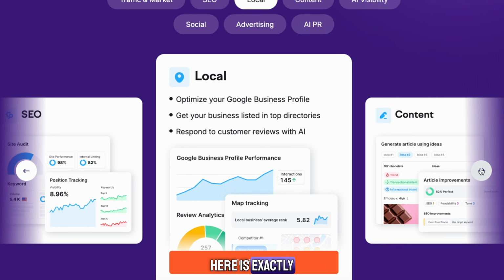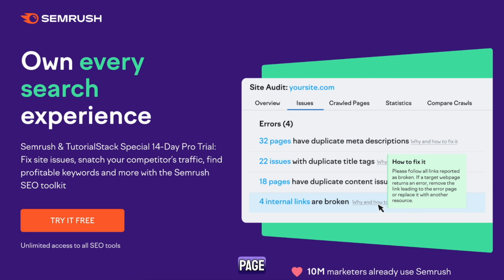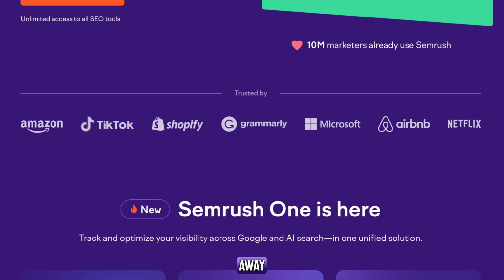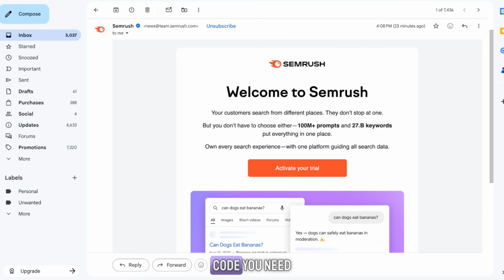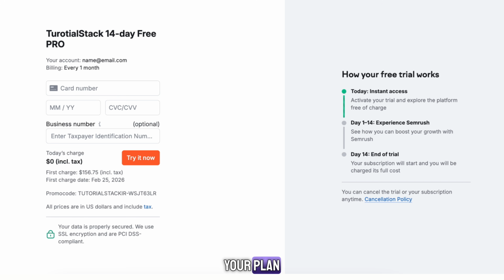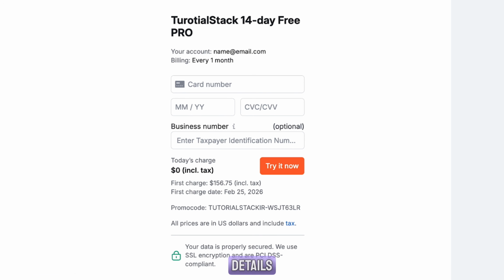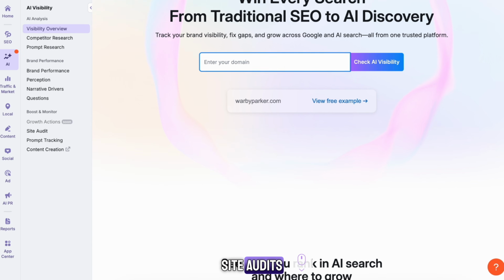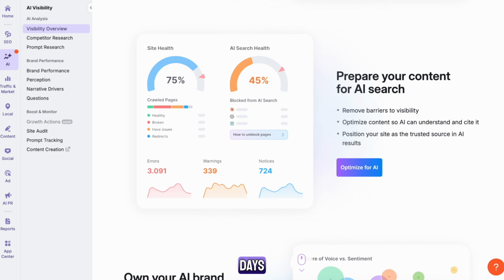Semrush Free Trial 2026 | Get 14 Days FREE Instead of 7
Semrush Free Trial 2026 | Get the extended 14-day trial for Semrush One or Pro and see how to activate it step by step.
🔥 The *14 day trial* activates automatically through my link, no promo codes and no workarounds, and nothing is charged today.

💰 The deal: an extended 14 day Semrush free trial on Semrush One or Semrush Pro, activated automatically by my link
🎁 What is free: full platform access for 14 days, including site audits, keyword research, competitor analysis, backlink audits and rank tracking
📌 How to claim (under a minute):
- click my link, then use the sign up button in the top right corner of the page
- create your account with email or Google and confirm the verification code
- pick your plan, click Get Free Trial, add payment details, nothing is charged today
🛡️ Why this beats the pricing page: signing up on your own gives you the standard 7 days, my link carries the extended trial
⏳ Lock it in: this extended trial can change at any time, so start it while the offer is still live

If you have been searching how to get Semrush for free, this walkthrough covers the Pro plan and Guru plan setup end to end.

🕐 Timestamps:
0:00 Semrush Free Trial 14 Days
0:21 How To Get Semrush Free Trial
0:42 Create And Verify Your Semrush Account
1:12 Choose Your Semrush Trial Option
2:02 Semrush SEO Tools You Can Test

Double Your Semrush Trial From 7 Days To 14

This is the full Semrush free trial setup for anyone who wants to test the platform properly before paying for it. Ready to see what the whole toolkit actually does?

Here's what you'll learn:
- how to get Semrush free trial access without hunting for a hidden offer button
- the exact sign up path, from the top right button to the email verification code
- what the setup questions ask and why the plan options only appear afterwards
- Semrush Pro plan against the Guru plan, and which one fits a beginner or an agency
- what the payment step really does and how to cancel before day 14 with no charge
- the tools you unlock, from site audits and keyword research to backlink audits and rank tracking

I hope you found my Semrush free trial 2026 video useful!